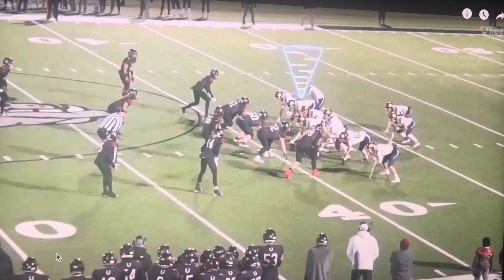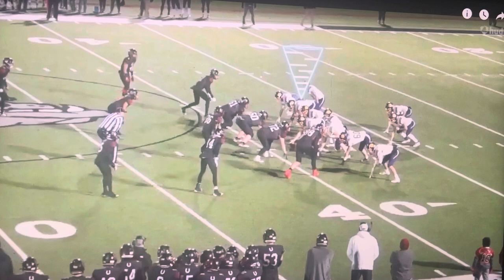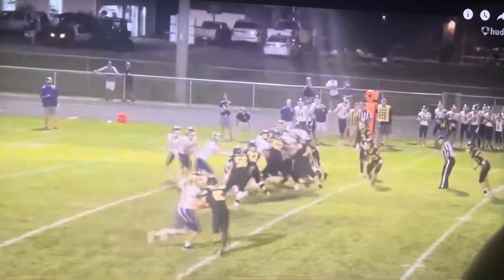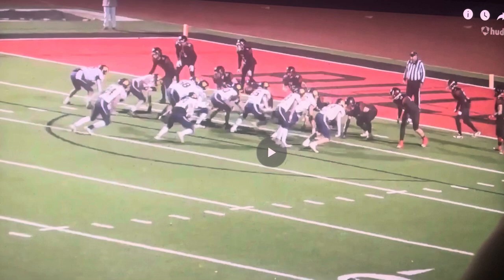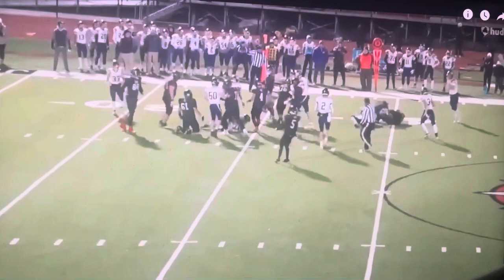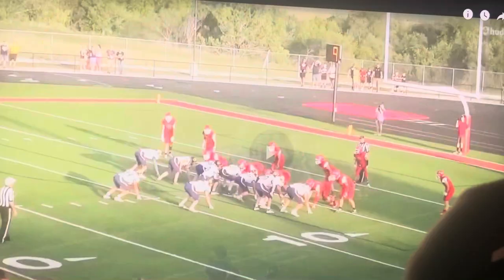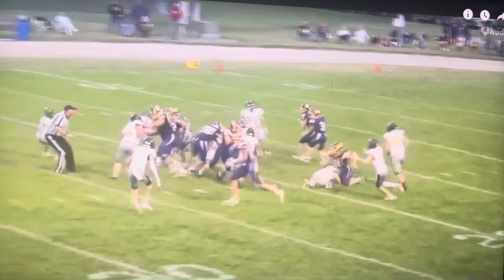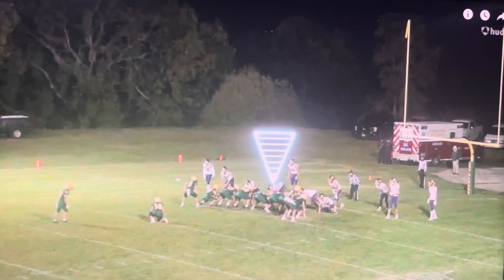Film Breakdown: Grant Brix OT Logan-Magnolia